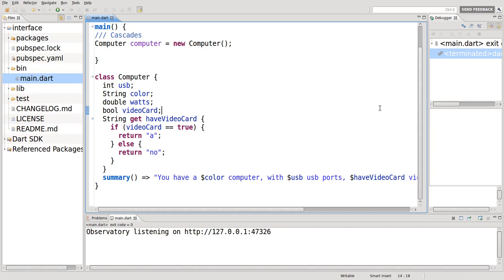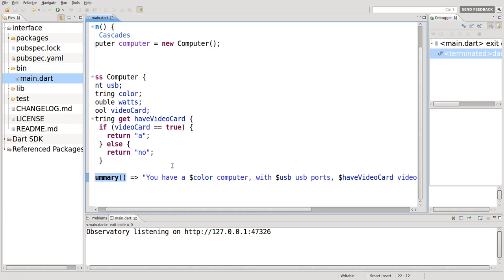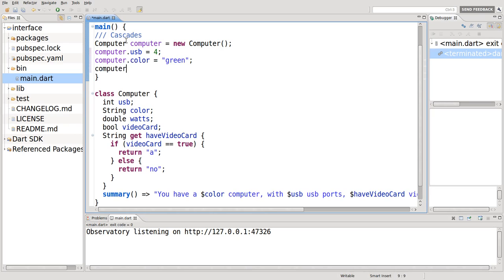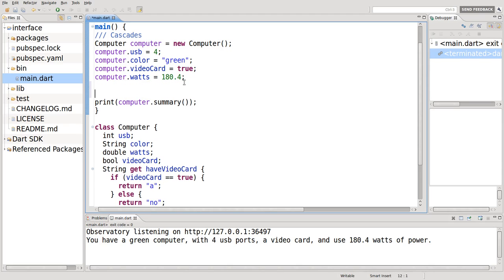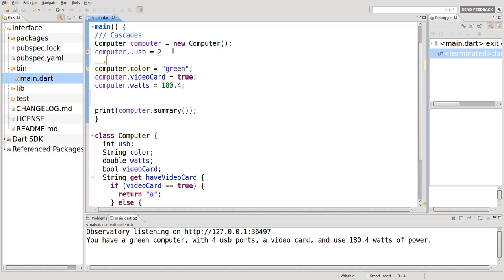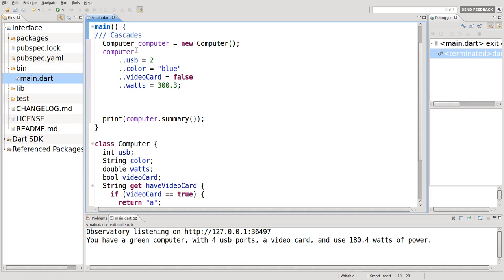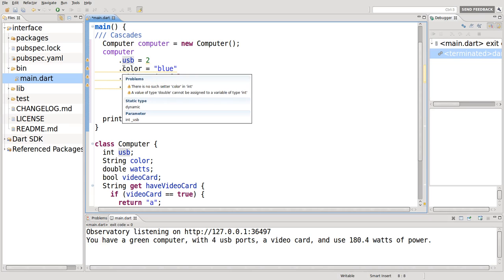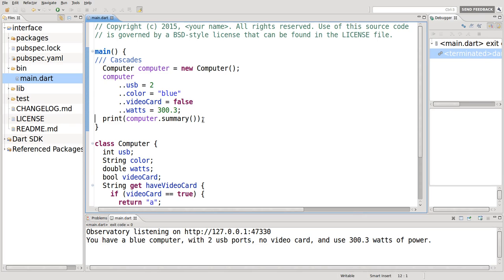43 Learn to Program in Dart: Cascades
In this video, we review in the Dart programming language the use of cascades.  A means to use multiple functions on a given object in an easy to read manner.